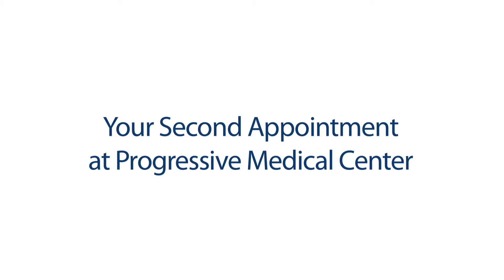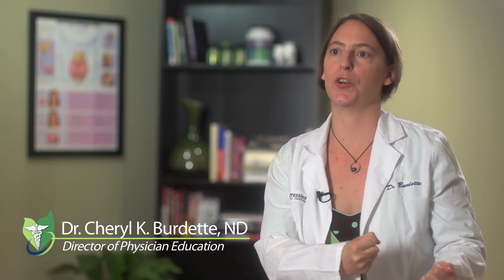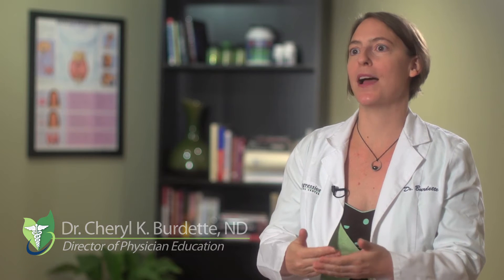Progressive Medical Center - Your Second Appointment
This is your Life... Live it Well!

The Southeast's Leading Integrative Medical Clinic believes in Patient Education. Let us walk you through your wellness plan! Dr. Cheryl Burdette describes what patients can expect during their second visit to a Progressive Medical Center.

Progressive Medical Center operates integrative medicine clinics in Atlanta. We offer a full range on personalized services that combine the best of traditional medicine with a number of complimentary techniques and procedures.